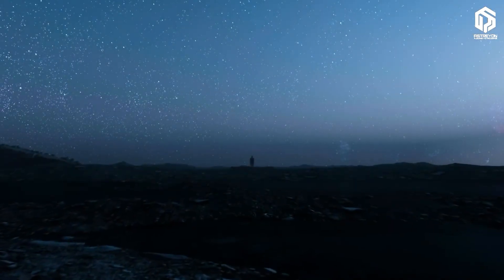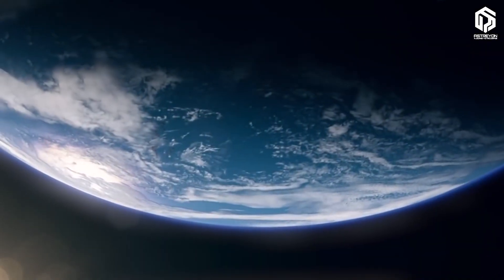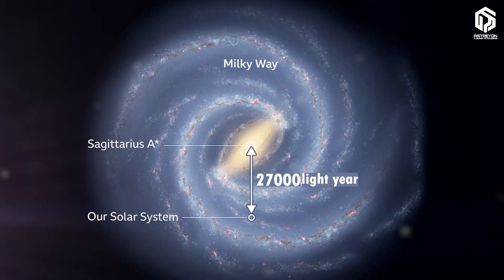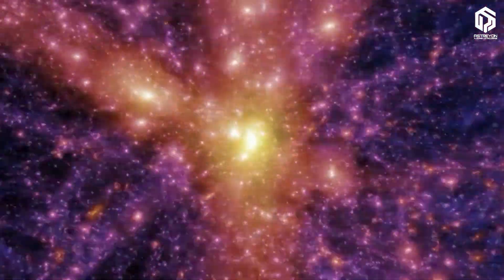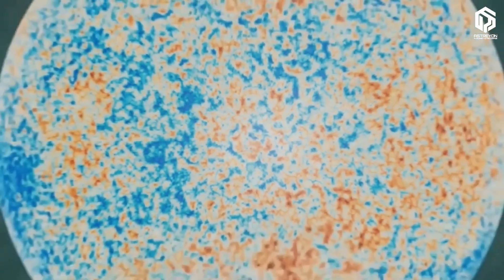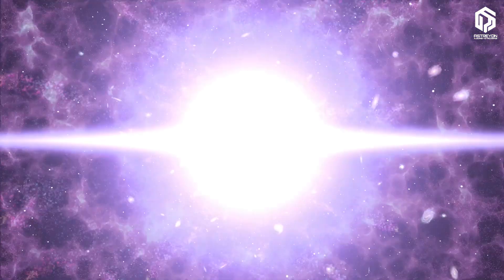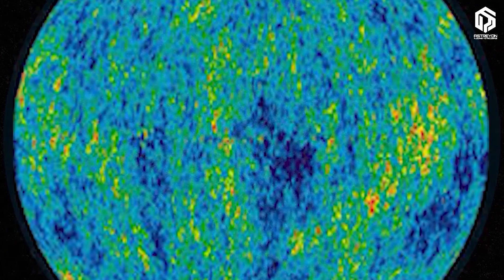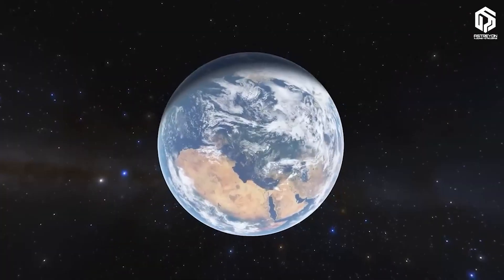The True Size of the Universe Will Blow Your Mind !!!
Starting from our tiny planet, we step into a realm whose boundaries are lost among billions of galaxies and infinite mysteries; where the light of stars has traveled for millions and billions of years through darkness just to reach our eyes today. This video takes you from the Solar System and the Milky Way to the vast cosmic web and structures beyond imagination, where supermassive black holes, dark energy, and galaxy collisions are only part of the story. With real, scientific imagery from the Hubble and James Webb telescopes, we journey deep into the universe to explore what lies behind this colossal web, and how scientists, through 3D mapping and the discovery of galactic walls, are unveiling its hidden secrets. Here, science and wonder intertwine, and each new glimpse opens a fresh gateway to the most unknown corners of the cosmos.